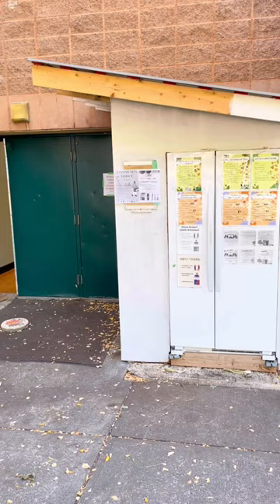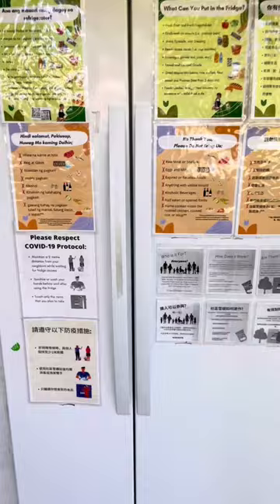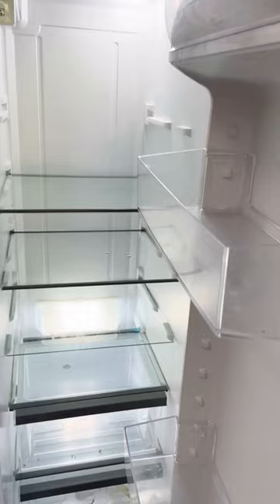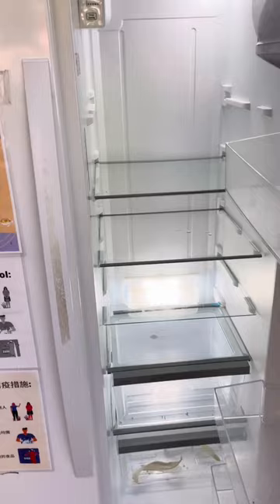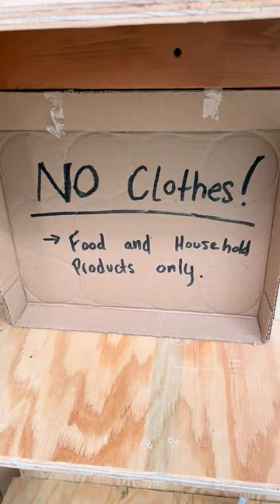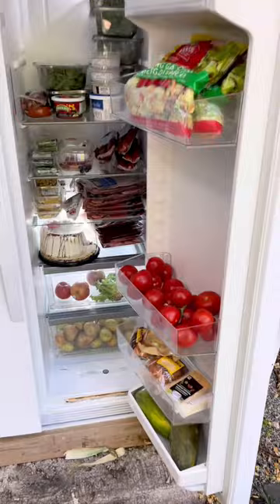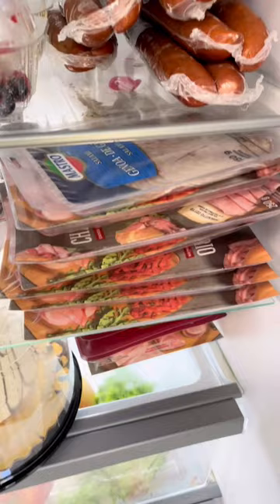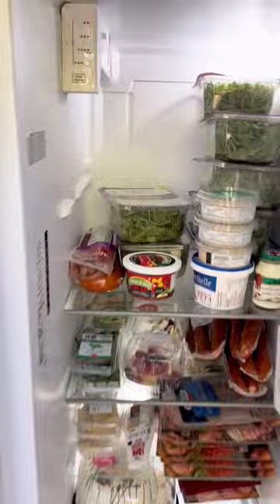This is part of a big 2 store donation I cover completely in a longer youtube video